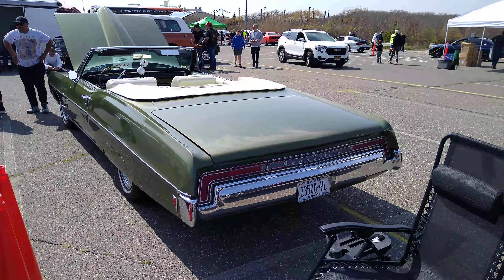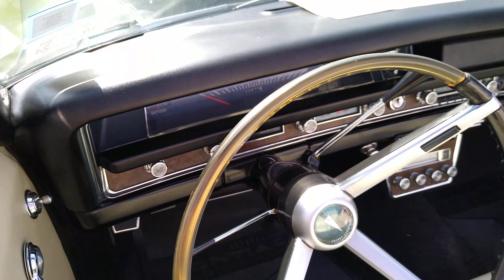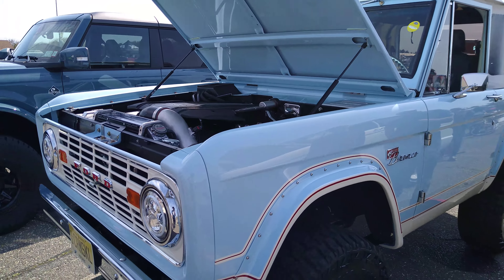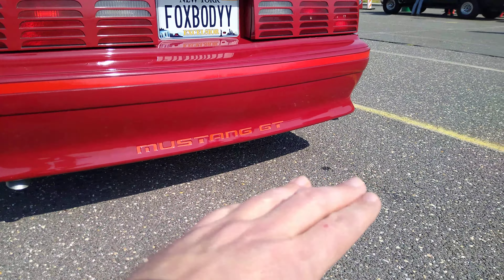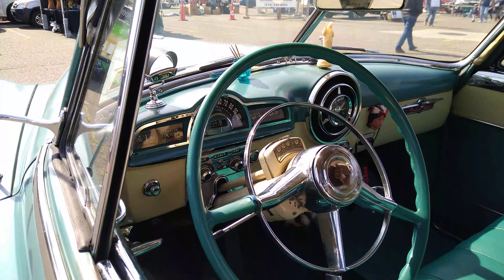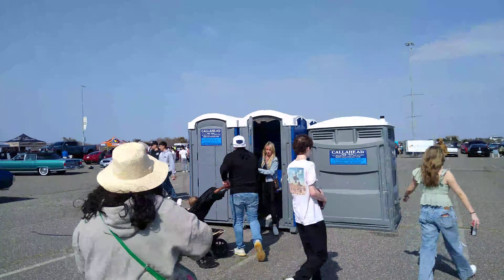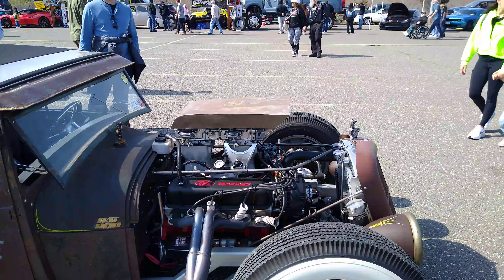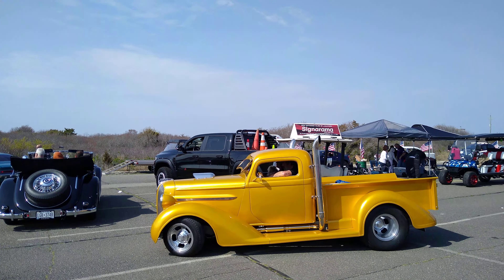Car Show in 4K filmed with gimbal camera as I promised last month! Part I - Vintage Cars-Tucker next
Vintage car show in Long Island, New York by the Ocean.  Filmed in 4k with Gimbal Cam.